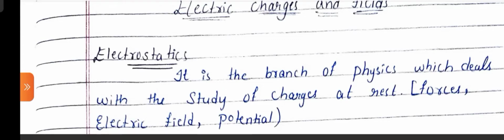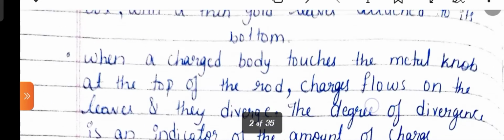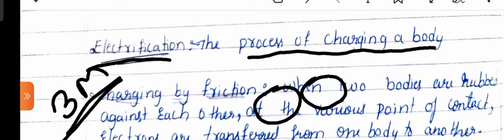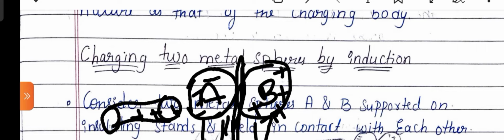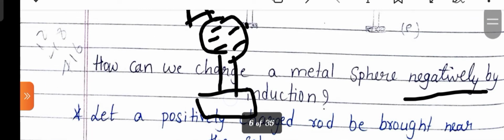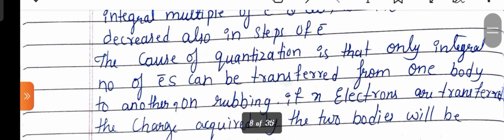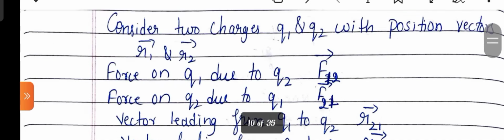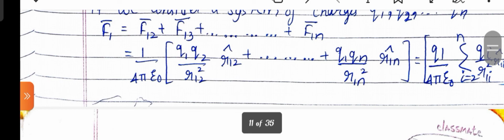chapter 1 Electric charge and fields part 1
chapter 1 Electric charge and fields part 1 class 12